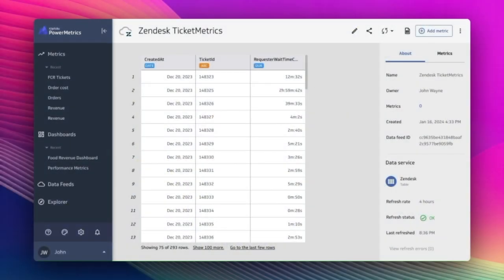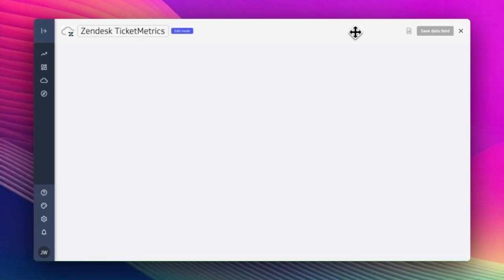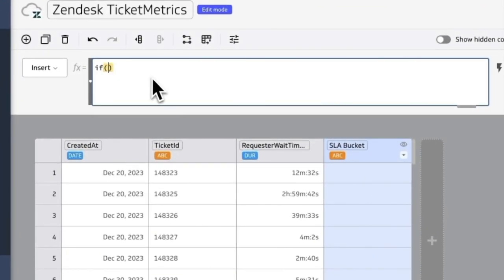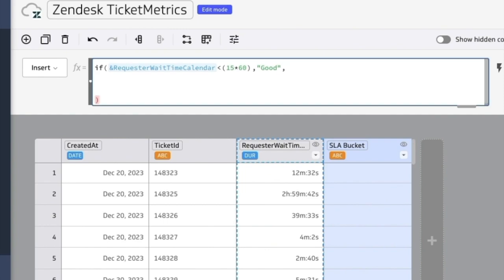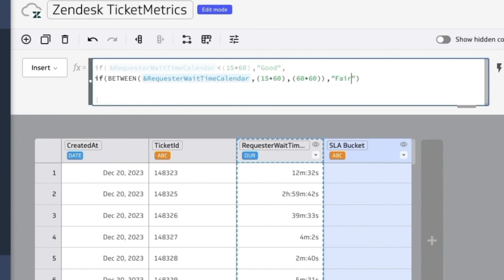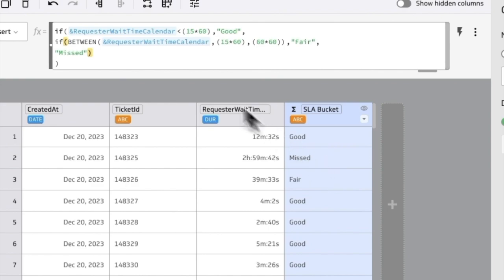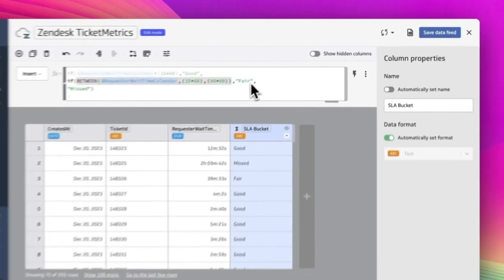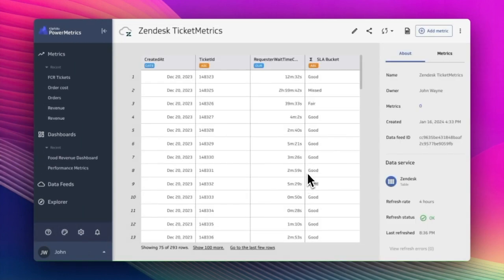Data Feeds: Using Functions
Learn how to use functions and formulas in the PowerMetrics Data Feed Modeller to manipulate, clean, bucket, and transform your data. In this video, we’ll demonstrate how to create a derived column using key functions, including IF and Between, along with simple arithmetic, to generate bucketed values from numeric data. Whether you're organizing raw data or refining it for better analysis, this step-by-step guide will help you apply powerful transformations to enhance your metrics.